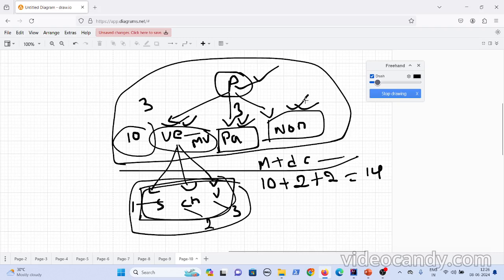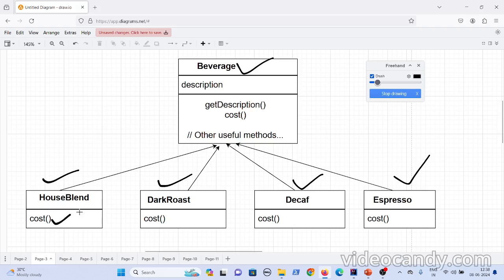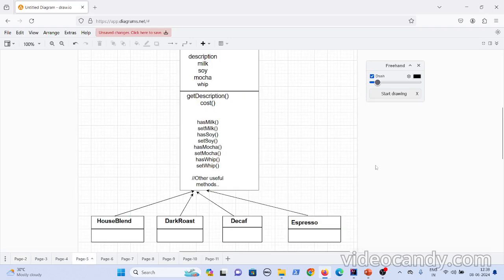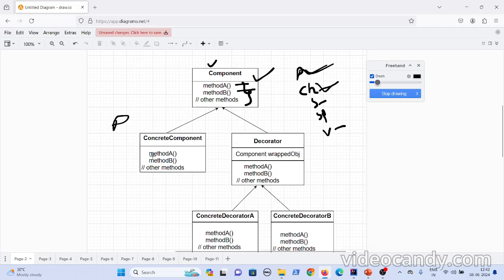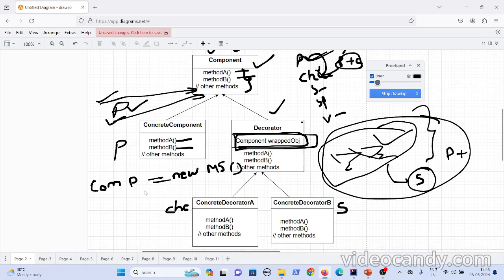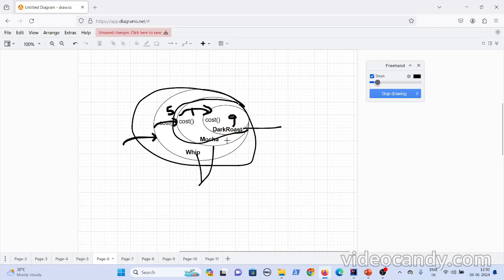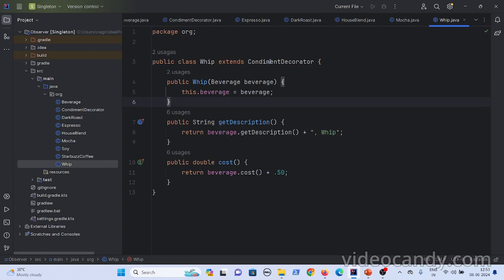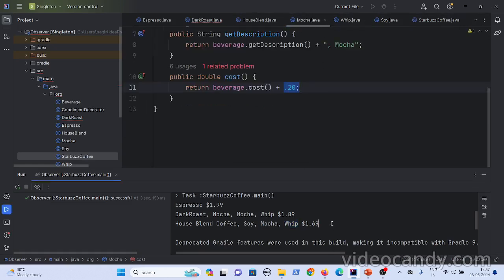Decorator Design Pattern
This video discuss about:
1) Decorator design pattern Examples
2) Class diagram of Decorator design pattern
3) Code walk-through of Decorator design pattern